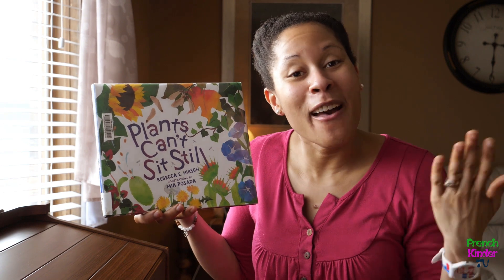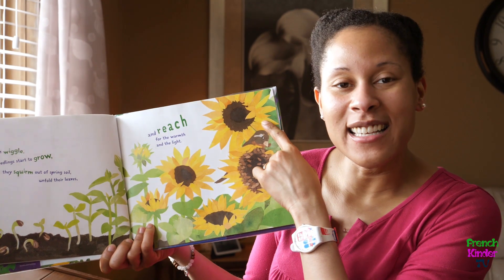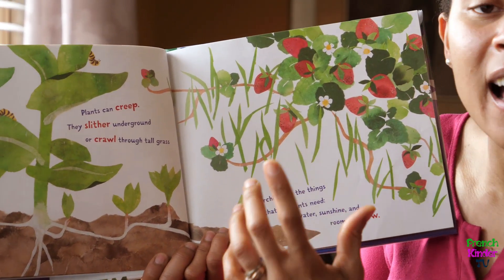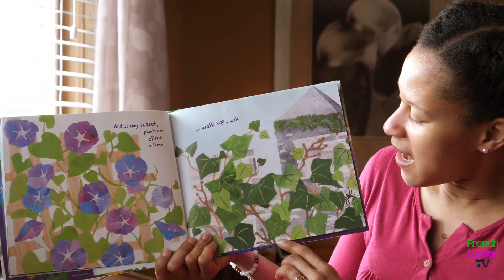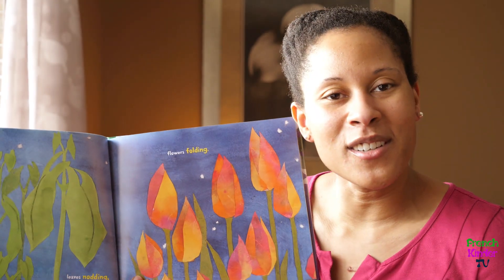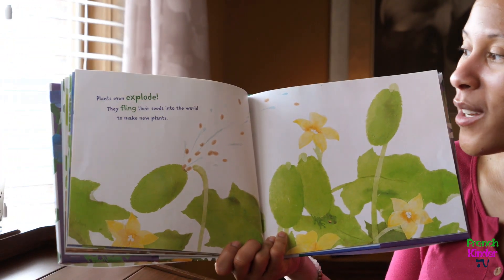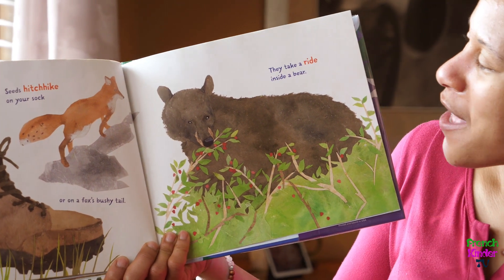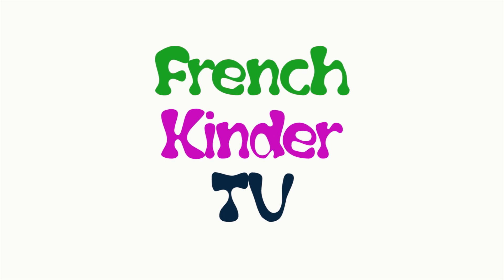"Plants Can't Sit Still" by Rebecca E. Hirsch Read aloud : French Kinder TV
Mme. Sey reads the story, "Plants Can't Sit Still" by Rebecca E. Hirsch.  In this Storytime with Mme. Sey, she discusses the life cycle of a plant, the needs of a plant, plant adaptations, and French vocabulary.  Enjoy!  Be sure to check out "Picture a Tree" for a lesson on the changes in trees throughout the year and how trees help people and animals